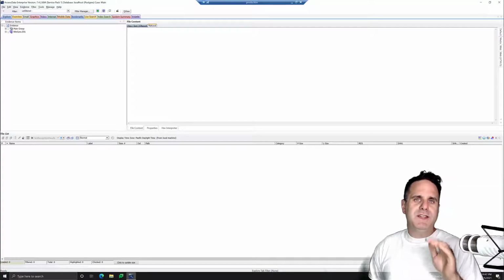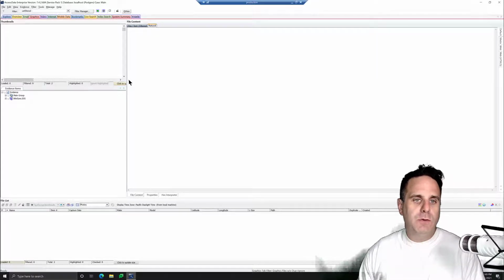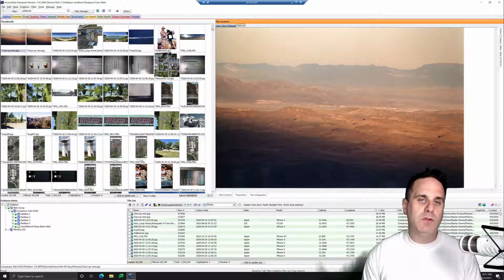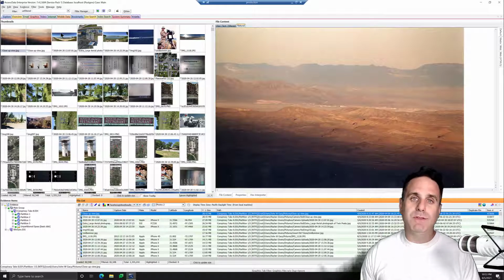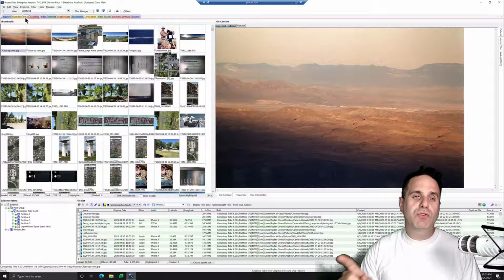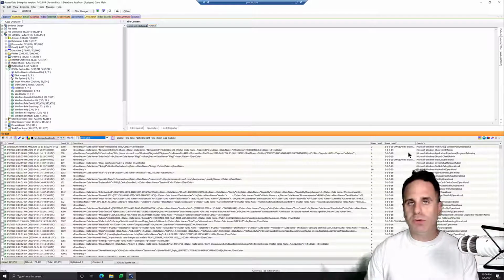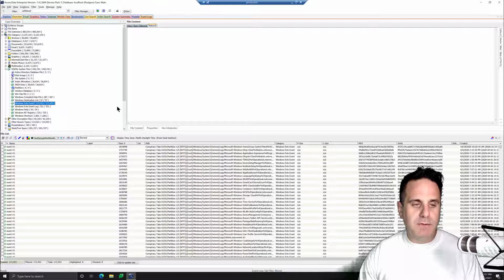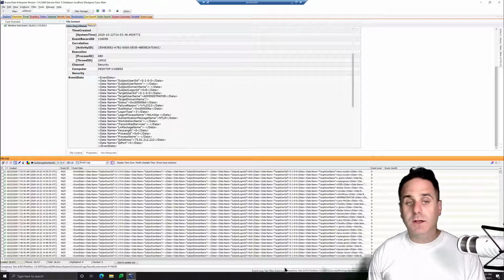FTK Feature Focus - Episode 21 - Interface Customization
This week we are taking a look at interface customization in FTK. If you don't like how FTK looks, then change it! FTK gives the user a lot of power when it comes to the layout and display of the interface. Everyone is different, and modifying the way the interface works for you can increase your comfort and efficiency while working cases.